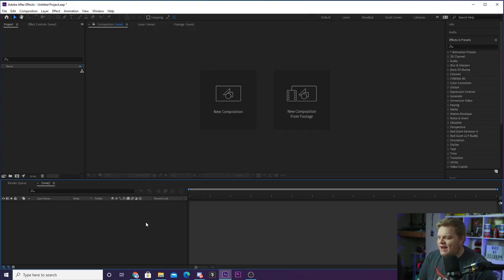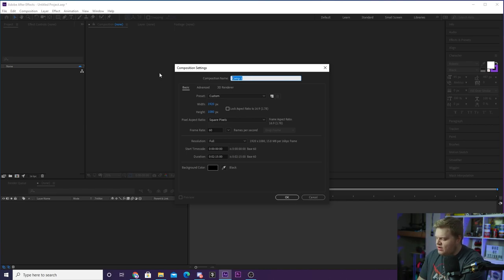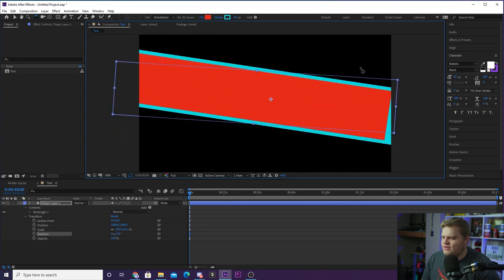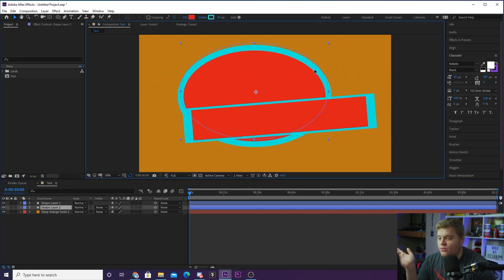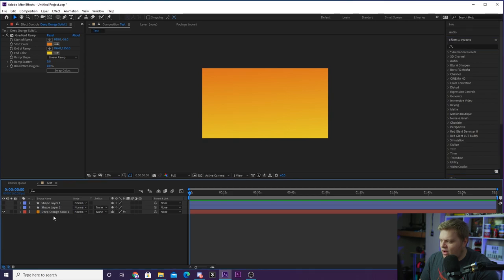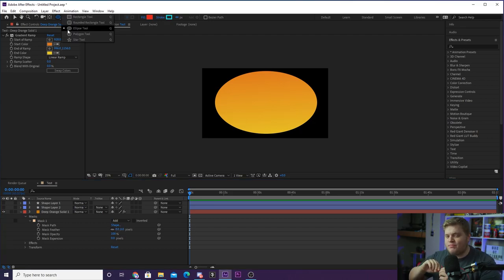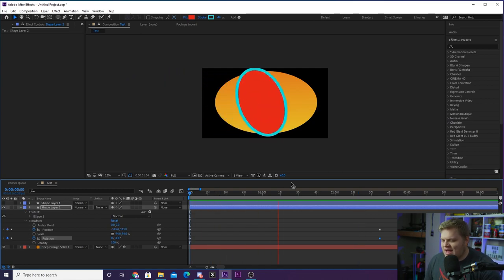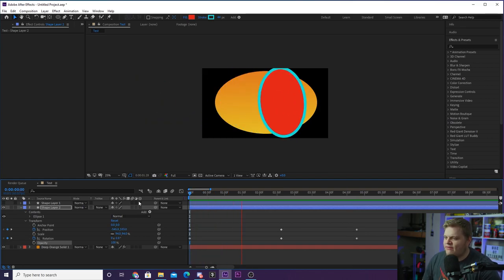ANIMATED LOGOS! | Intro To After Effects: Part 1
Hey everyone! It has been long awaited but I am finally releasing a broad tutorial for beginners to learn After Effects! Watch along and learn the important aspects of the software while creating something awesome!